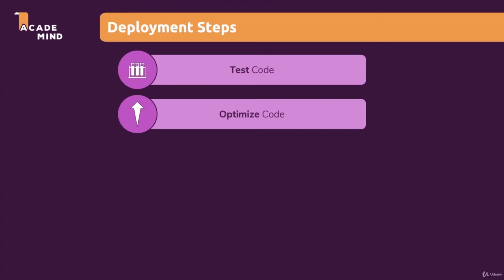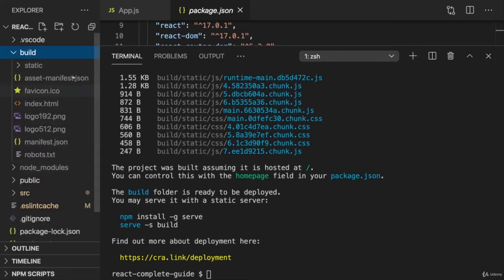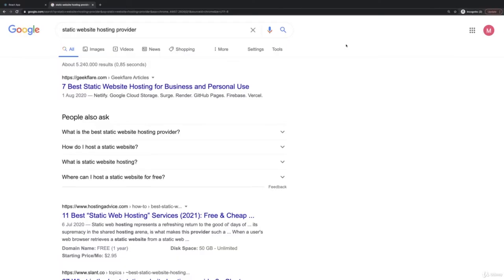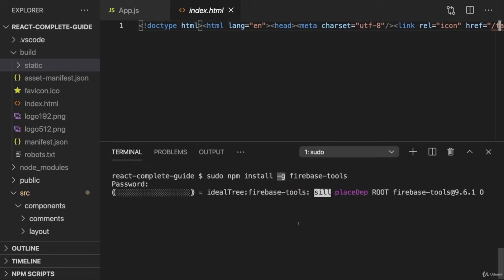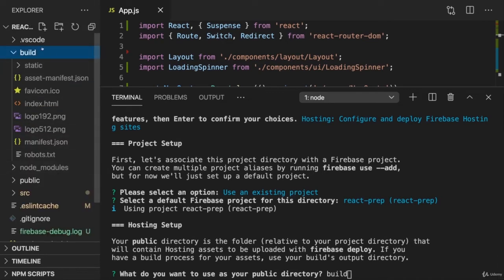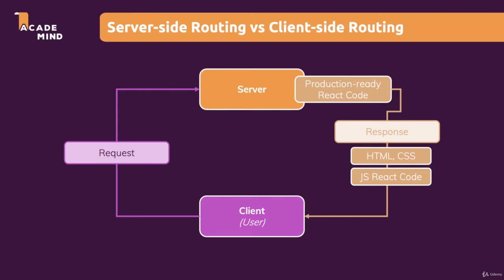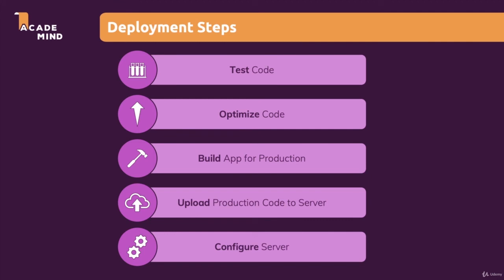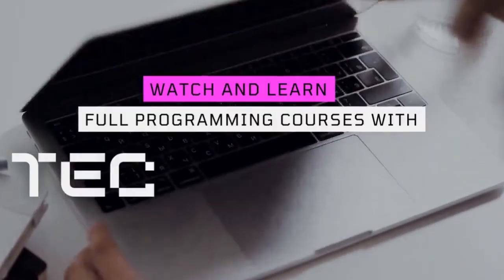70 How to Deploy React Project Part 2